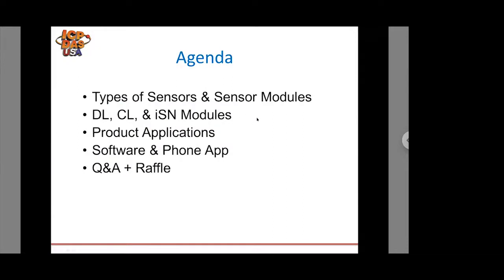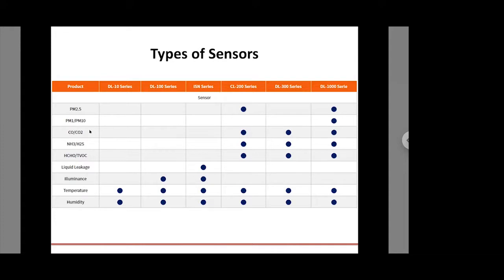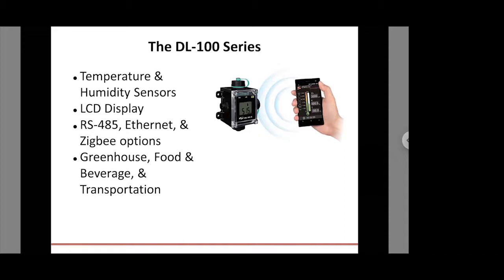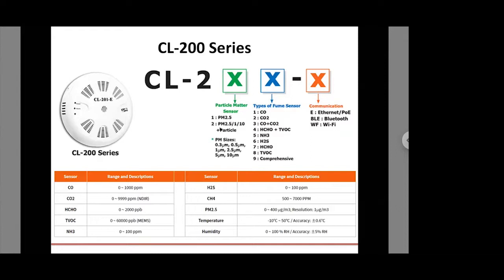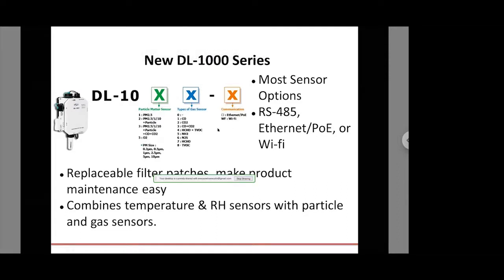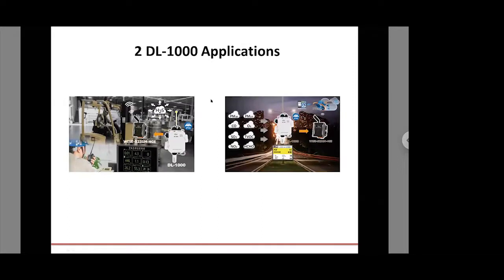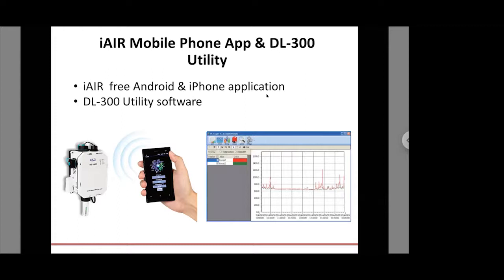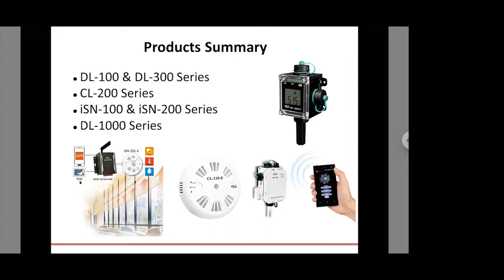Easily Track & Log Ambient Conditions with Environmental Sensors- February 2021 Training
Environmental Sensors Overview: Temperature, Humidity, Air Quality, Leak Detection, and Data Logging

ICP DAS USA environmental sensors and data loggers help engineering teams monitor ambient conditions across industrial, commercial, agricultural, and smart-building applications.

In this video, we explore the DL, CL, and iSN product families and explain how they can measure temperature, humidity, dew point, particulate matter, carbon monoxide, carbon dioxide, formaldehyde, ammonia, hydrogen sulfide, TVOC, illuminance, and liquid leaks.

The DL-100 Series records temperature, humidity, and dew point data with timestamps and onboard storage. Depending on the model, communication options include Ethernet, RS-485, Modbus RTU, Modbus TCP, MQTT, Wi-Fi, and Zigbee.

The rugged DL-100S models include IP66 protection, making them suitable for greenhouses, agricultural facilities, nurseries, washdown areas, and other wet or dusty environments.

The CL-200 Series focuses on indoor air-quality monitoring. Available sensors include CO, CO2, HCHO, TVOC, NH3, H2S, temperature, humidity, dew point, and particulate matter. These modules are well suited for parking garages, warehouses, laboratories, industrial plants, processing facilities, and other areas where airborne contaminants may affect personnel or operations.

The DL-1000 Series combines particulate and gas sensing with Ethernet, RS-485, PoE, Wi-Fi, relay outputs, and onboard data logging. Relay outputs can activate warning lights, audible alarms, ventilation equipment, or other control devices when measurements exceed defined thresholds.

The iSN Series includes liquid leak detection modules and illuminance, temperature, and humidity sensors for building automation. These products can monitor water leaks, control lighting, adjust window shades, or support environmental control based on live sensor data.

❓ QUESTION

Are you monitoring temperature, humidity, particulate matter, air quality, illuminance, or liquid leaks? Comment your application, sensor requirements, and communication protocol, and we’ll help point you toward the right environmental monitoring solution.

📘 About

This video provides an overview of ICP DAS USA environmental sensors and data loggers — covering temperature, humidity, dew point, CO, CO2, HCHO, TVOC, NH3, H2S, particulate matter, illuminance, and liquid leak detection.

It also explains how DL, CL, and iSN modules integrate with SCADA, building-management, and automation systems through Ethernet, RS-485, Wi-Fi, Zigbee, Bluetooth, Modbus RTU, Modbus TCP, MQTT, and DCON.

Applications include greenhouses, parking garages, warehouses, laboratories, smart buildings, industrial plants, street-level air-quality monitoring, leak detection, and workplace safety systems.